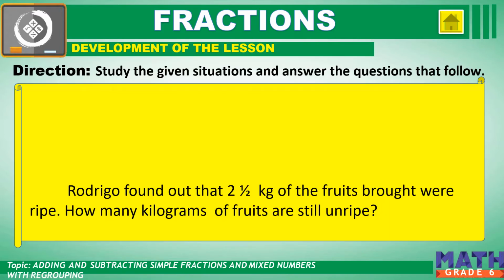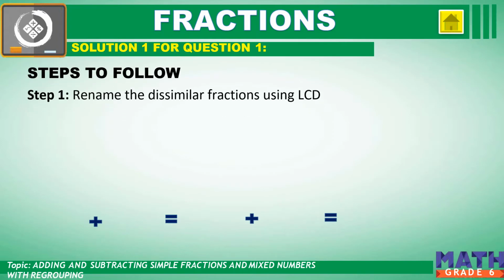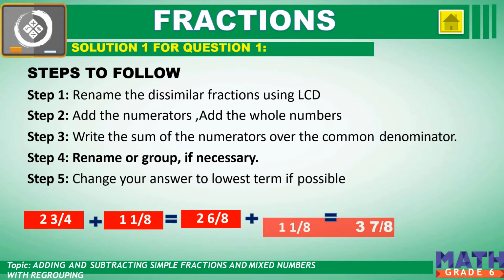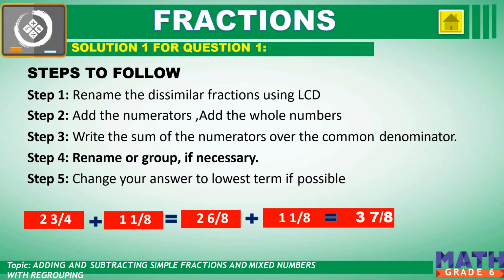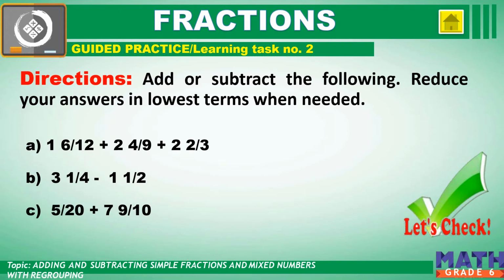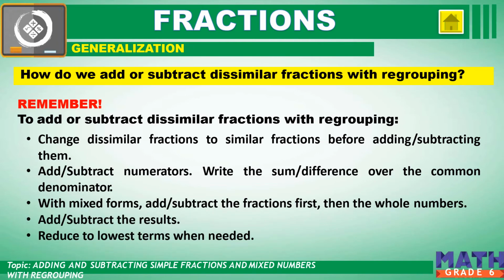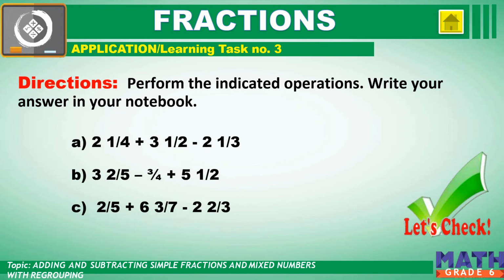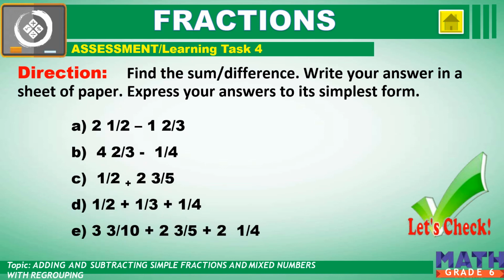addingandsubtractingfractionsandmixednumbers 08 22 20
the vedeo focused on adding and subtracting fractions with regrouping...